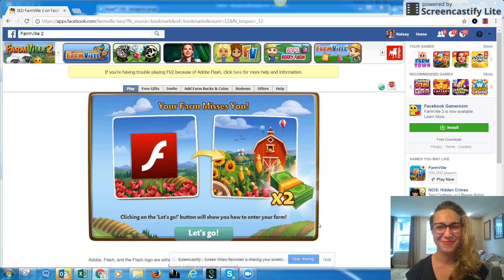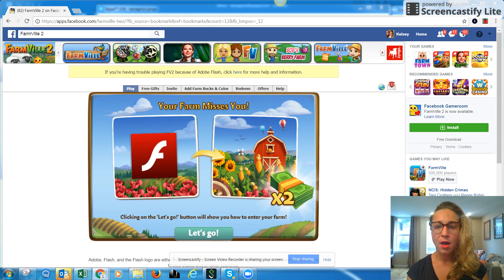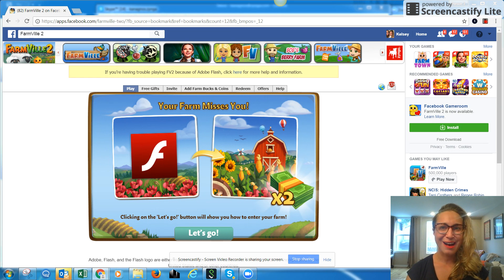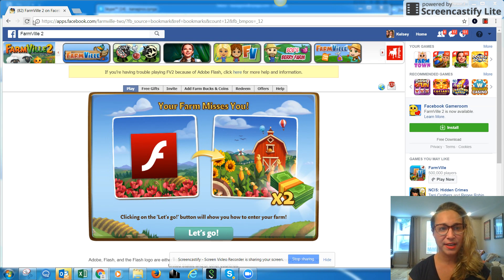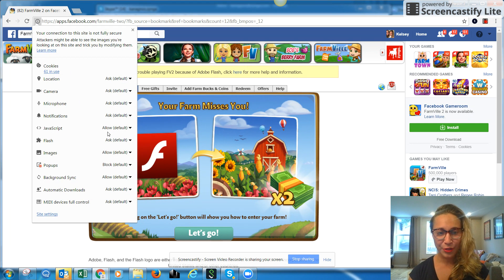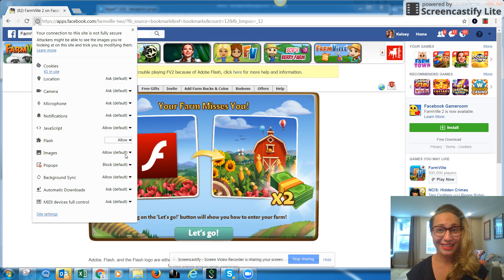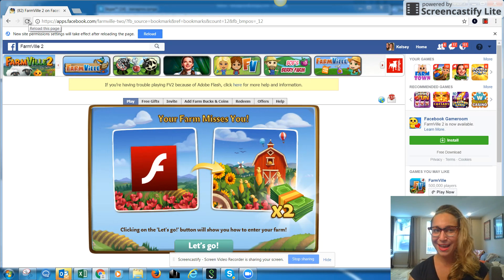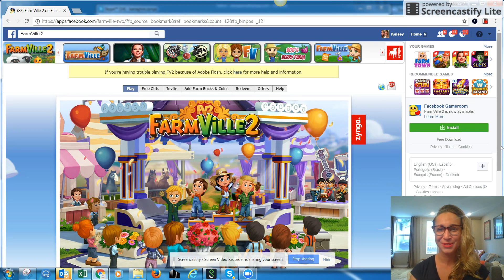FarmVille 2 Browser Support - Chrome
In order to continue playing FarmVille 2 on Chrome Browser, you need to enable Adobe Flash Player on the browser. Here are the steps to enable Adobe Flash Player on Chrome Browser once and for all☝🎬